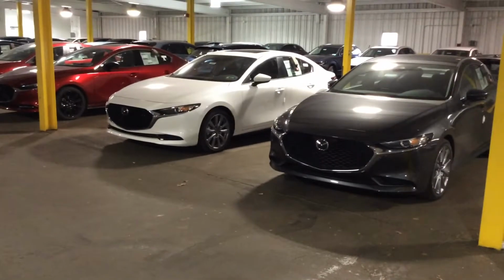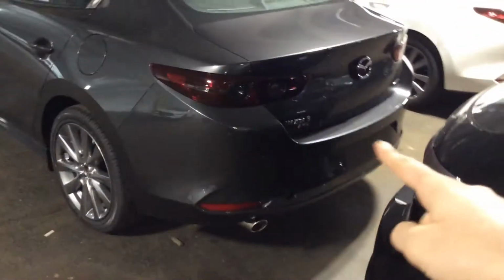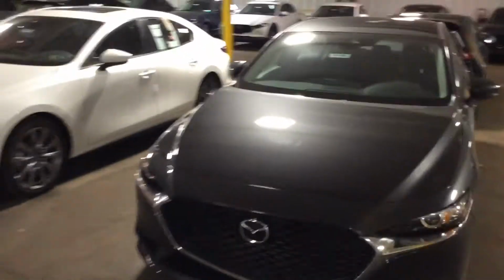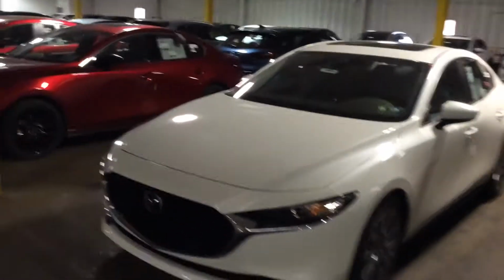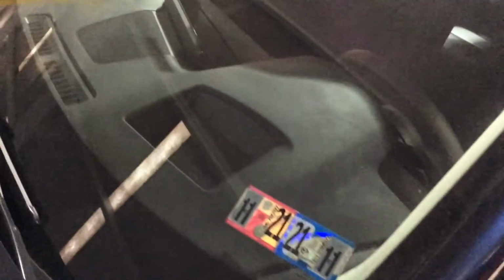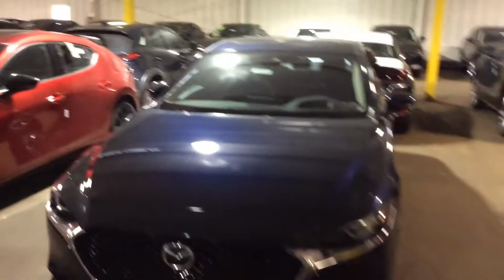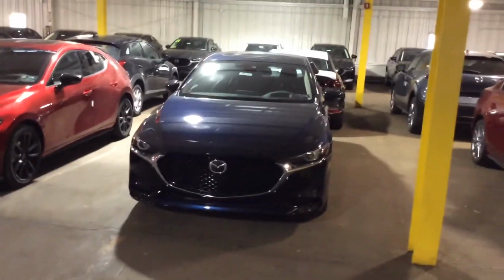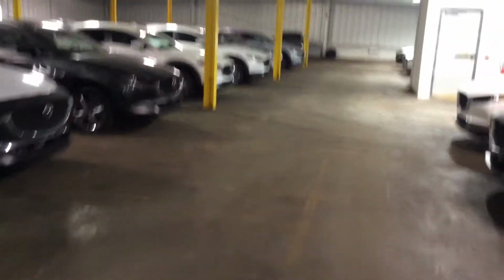Options for Jeff